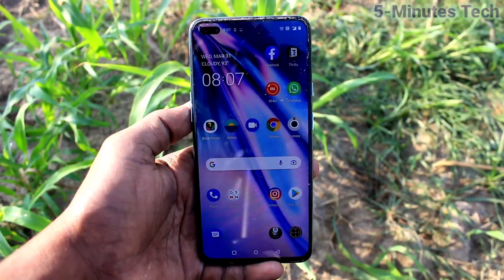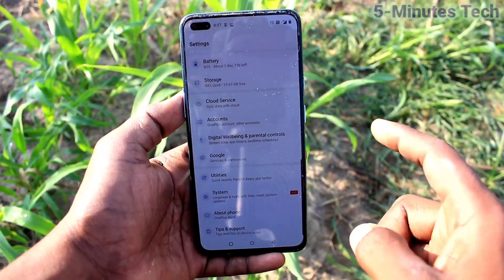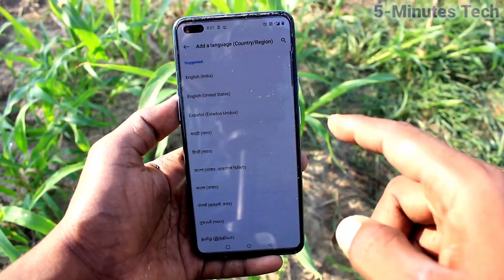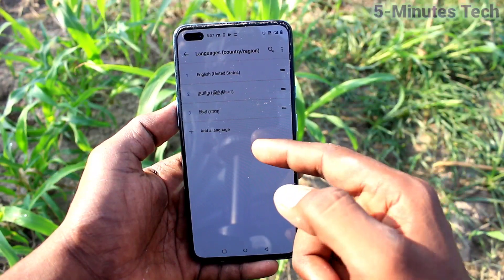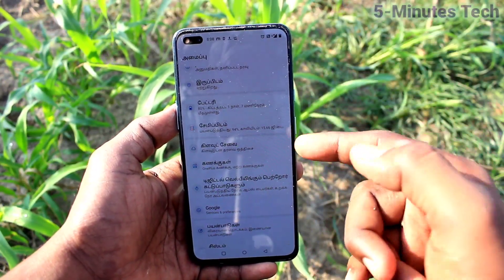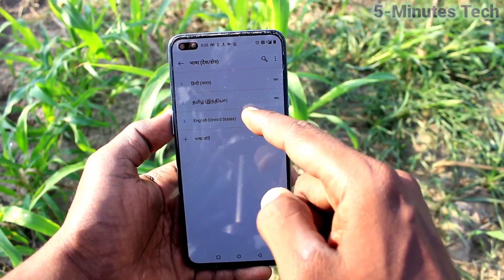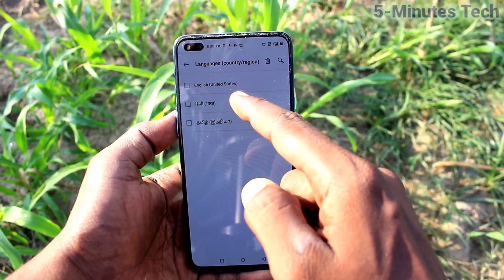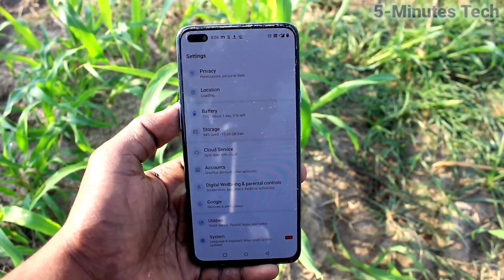How to change language in Oneplus Nord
Oneplus Nord language change settings: Learn here how to change language in Oneplus Nord smartphone